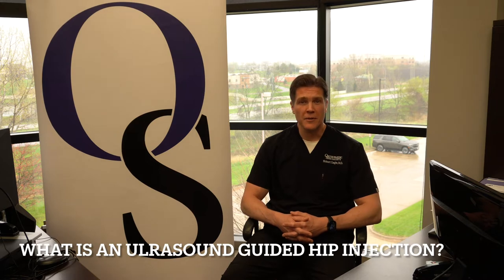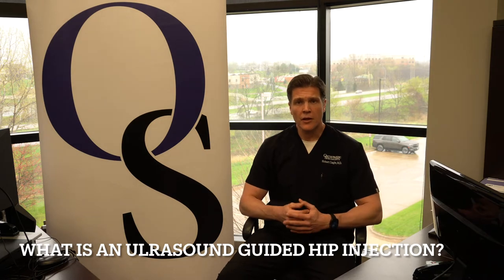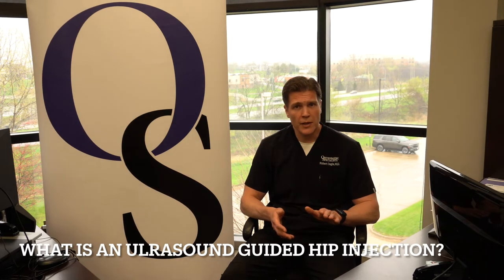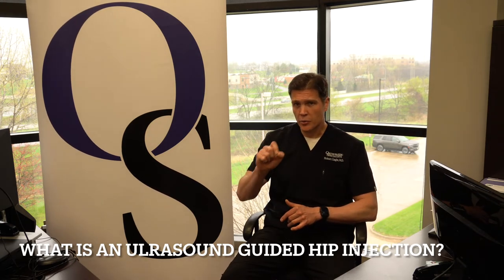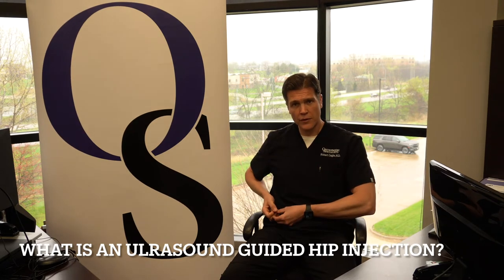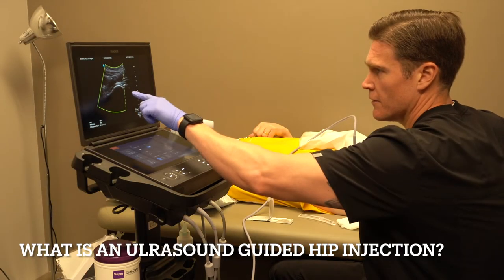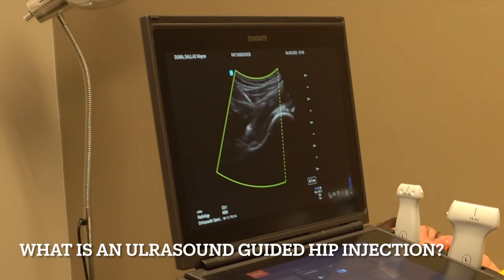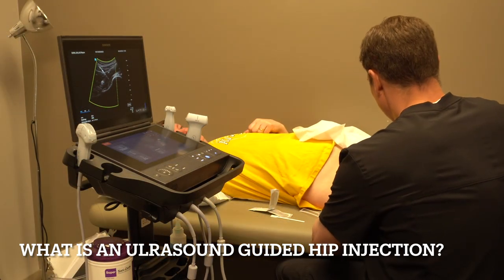What is an Ultrasound Guided Hip Injection? | Dr. Robert Cagle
Dr. Robert Cagle discusses what an ultrasound guided cortisone hip injection is and how it is performed for hip arthritis.

If you want the best care for your hip and knee pain then you need to come and see Dr. Robert Cagle at Orthopaedic Specialists as he is a leader in the most current technologies for custom knee replacement and Bikini Incision Direct Anterior Hip Replacement surgery (The Cosmetic Hip Replacement). Dr. Robert Cagle is the most experienced Robotic joint replacement surgeon in the Quad cities and he routinely has patients travel from all over the country for his expertise in outpatient joint replacement surgery. He is a true patient advocate and truly enjoys working with his patients.